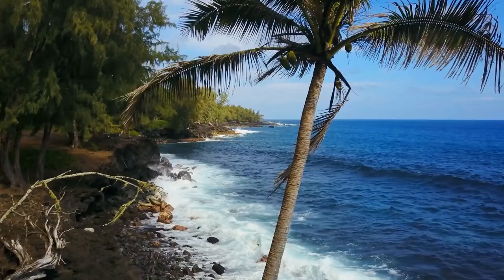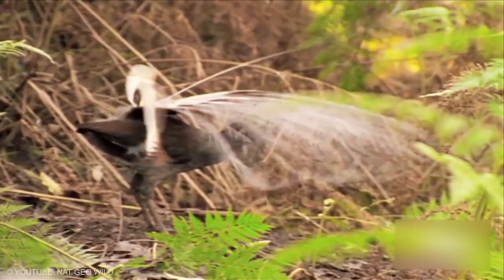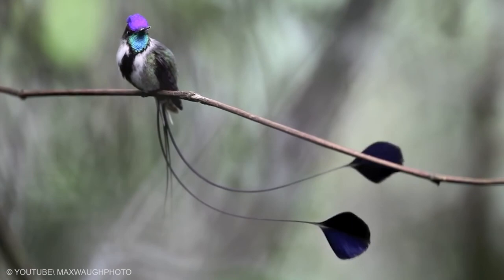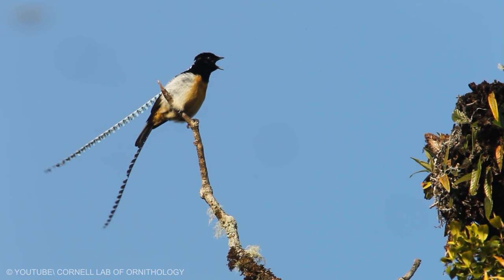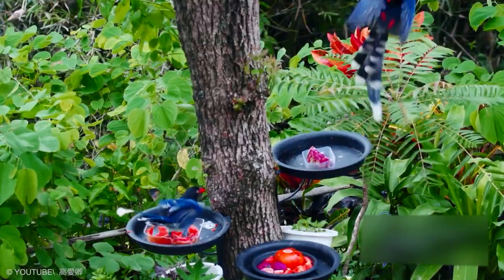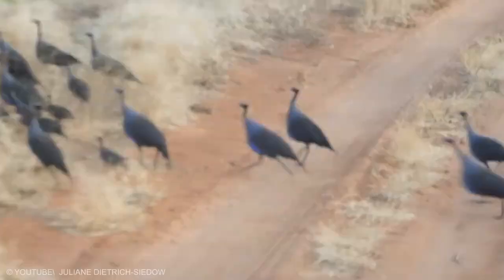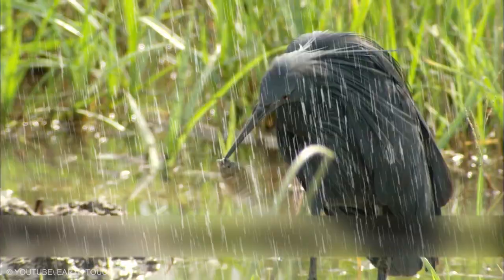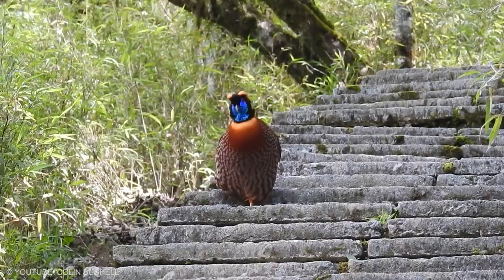The Truth About Rarest Bird in the World Will Shock You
If you want to know the definition of beauty you need see the world of birds. Which is the most beautiful bird in the world? Nothing specific because, majority of birds in this world are beautiful. However, some species definitely have striking features which could outrank the rest. Let’s see the most amazing top 20 birds in the world.
1. Vulturine Guineafowl
It is the largest extant species of guineafowl. Systematically, it is only distantly related to other guineafowl genera. Its closest living relative, the white breasted guineafowl, Agelastes meleagrides inhabit primary forests in Central Africa. The vulturine guineafowl is a gregarious species, forming flocks outside the breeding season typically of about 25 birds. This species' food is seeds and small invertebrates. This guineafowl is terrestrial and will run rather than fly when alarmed. Despite the open habitat, it tends to keep to cover, and roosts in trees. It makes loud calls.
2. Tufted Puffin
Also known as crested puffin, is a relatively abundant medium-sized pelagic seabird in the auk family found throughout the North Pacific Ocean. It is one of three species of puffin that make up the genus Fratercula and is easily recognizable by its thick red bill and yellow tufts. The Aleut and Ainu people of the North Pacific traditionally hunted tufted puffin for food and feathers. Skins were used to make tough parkas worn feather side in and the silky tufts were sewn into ornamental work. Currently, harvesting of tufted puffin is discouraged throughout its range.
3. Black Heron
It is also known as the black egret, is an African heron. It is well known for its habit of using its wings to form a canopy when fishing. The black heron uses a hunting method called canopy feeding—it uses its wings like an umbrella, creating shade that attracts fish. This technique was well documented on episode 5 of the BBC's The Life of Birds. The nest of the black heron is constructed of twigs placed over water in trees, bushes, and reed beds, forming a solid structure. The heron nests at the beginning of the rainy season.
4. Temminck Tragopan
It is a medium-sized, approximately 64 cm long. The male is a stocky red-and-orange bird with white-spotted plumage, black bill and pink legs. He has a bare blue facial skin, inflatable dark-blue lappet and horns. To the female, she is white-spotted brown with blue circular eye skin. Its appearance resembles the satyr tragopan, but unlike the latter species it has all red upperbody plumage and orange collar. The diet consists mainly of berries, grass and plants.
5. Paradisaea
The genus is found on the island of New Guinea as well as the nearby islands groups of the Aru Islands, D'Entrecasteaux Islands and Raja Ampat Islands. The species inhabit a range of forest types from sea level to mid-montane forests. Several species have highly restricted distributions, and all species have disjunct distributions. A 2009 study examining the mitochondrial DNA of the family found that the Paradisaea birds-of-paradise were in a clade with the genus Cicinnurus. It showed that the blue bird-of-paradise was a sister taxon to all the other species in this genus.
6. Lyrebird
Lyrebirds were thought to be Galliformes like the broadly similar looking partridge, junglefowl, and pheasants familiar to Europeans, reflected in the early names given to the superb lyrebird, including native pheasant. They were also called peacock-wrens and Australian birds-of-paradise. The idea that they were related to the pheasants was abandoned when the first chicks, which are altricial, were described.
7. Palm cockatoo
Also known as the goliath cockatoo or great black cockatoo, is a large smoky-grey or black parrot of the cockatoo family native to New Guinea, Aru Islands, and Cape York Peninsula. It has a very large black beak and prominent red cheek patches. It has a unique territorial display where the bird drums with a large stick or seed pod against a tree, creating a loud noise that can be heard up to 100 m away. The vocalizations of palm cockatoos are similar to those of most wild parrots, but they have also been shown to produce a variety of additional syllables in display and exchange with neighboring individuals.
8. Hawk headed parrot
The red-fan parrot possesses elongated neck feathers that can be raised to form an elaborate fan, which greatly increases the bird's apparent size, and is possibly used when threatened. It generally lives in undisturbed forest, feeding in the canopy on fruits. It has a dark brown face with white streaks, bare black patch round its brown eye, green wings, flanks and tail and red and blue barred breast. Red-fan parrots.
Which one is the most beautiful bird? Have you ever seen any of these before?